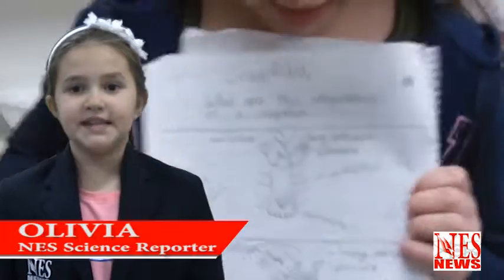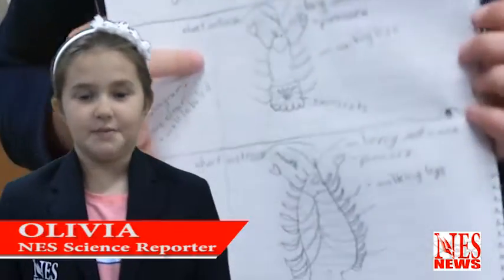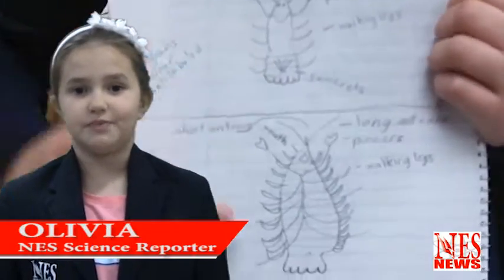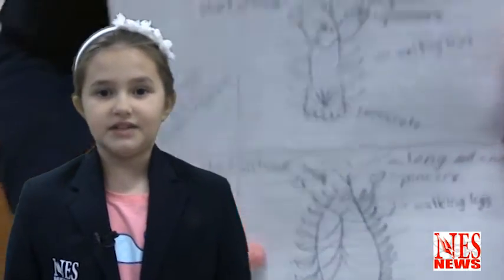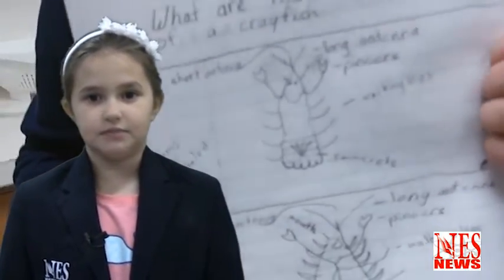NES News, Science Report: Life Structures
NES News Third Grade Science journalists, Olivia, Jojo, and Lily deliver the story  of a recent science unit.

ISTE Standards: 1.A, 1.C, 1.D, 2.A, 2.B, 3.A, 3.B, 3.C, 6.B, 6.D, 7.C

AASL: 1.A.1, 1.B.1, 1.B.3, 1.C.3, 1.C.4, 1.D.1, 1.D.4, 4.A.1, 4.A.2, 4.A.3,  4.B.1, 5.A.1, 5.B.2, 5.C.1, 5.D.3, 6.A.1